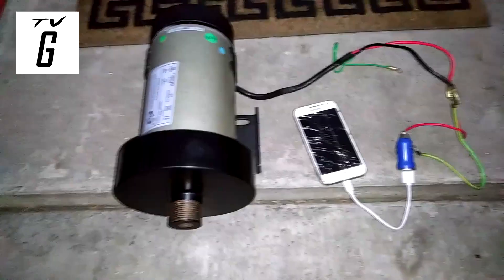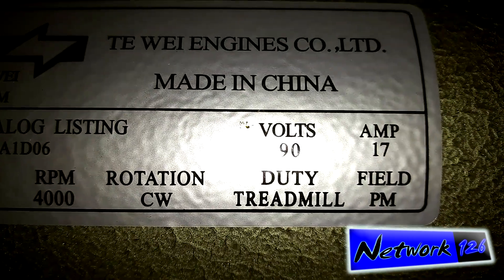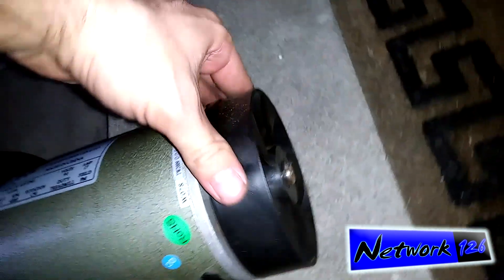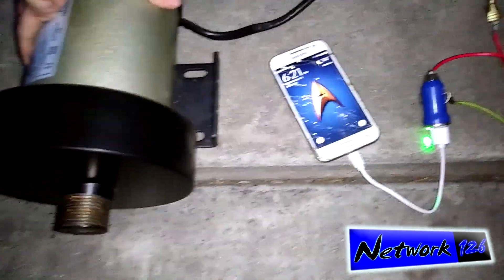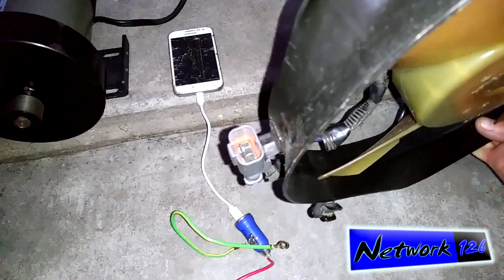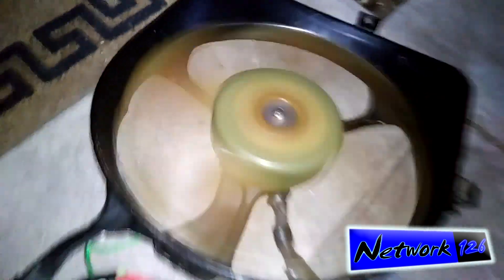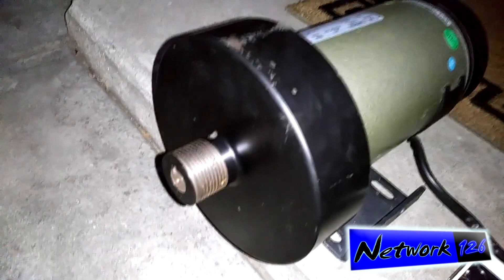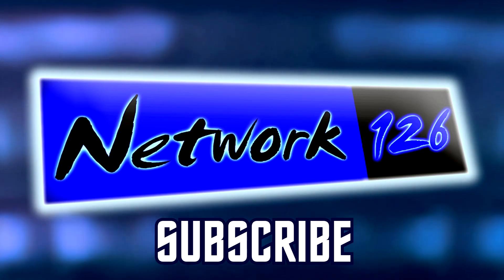Charging a phone with a treadmill motor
See how you can charge a cell phone (or any USB device) with a salvaged DC (direct current) motor that acts as an electric generator.